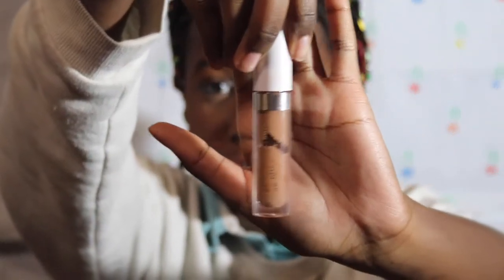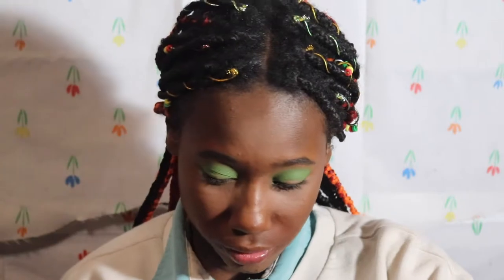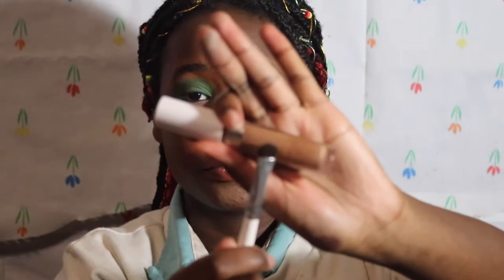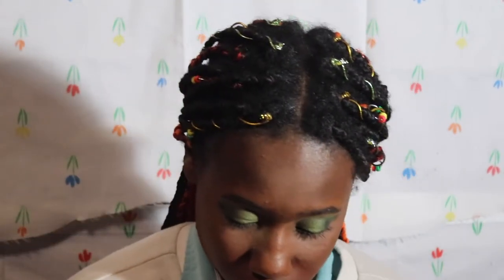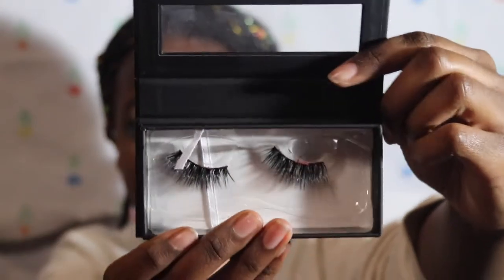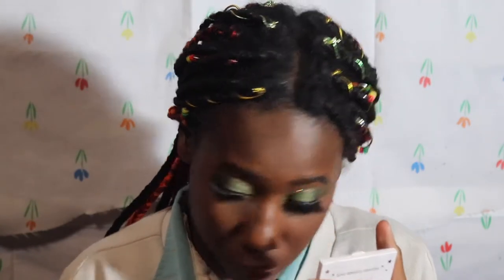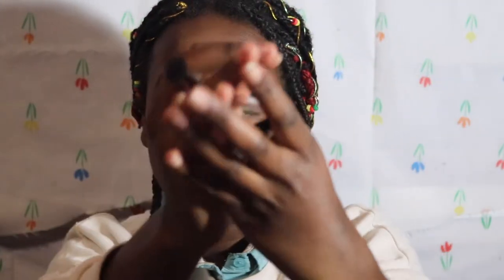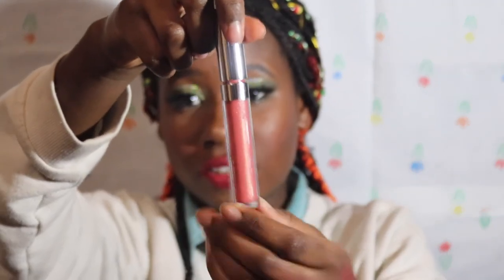Grinch Martha May makeup | Day 2 / 12 Days Of Christmas | Jo Beauty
Hey guys so today I did a look on martha may from the grinch